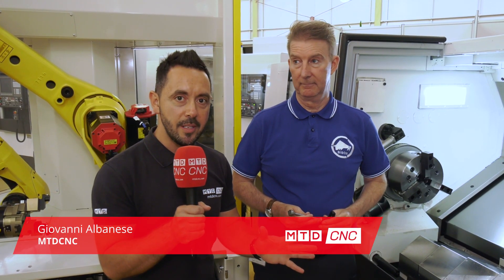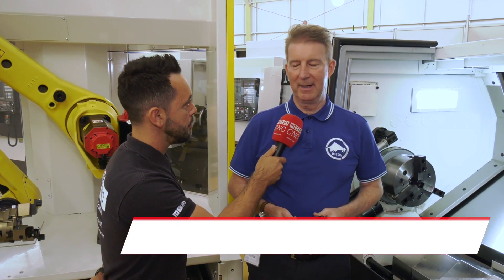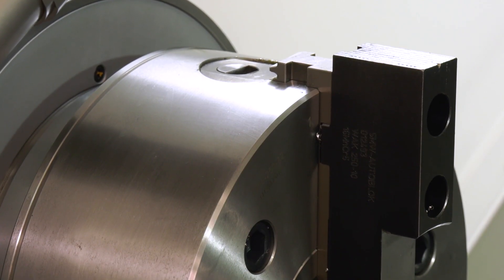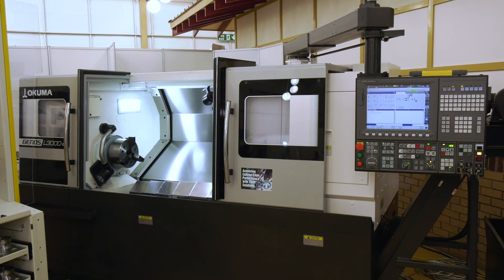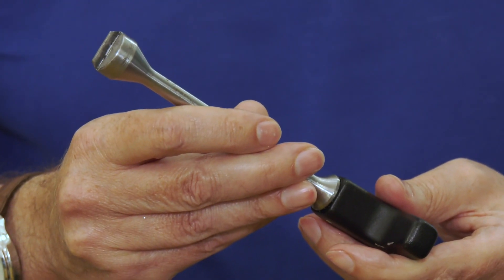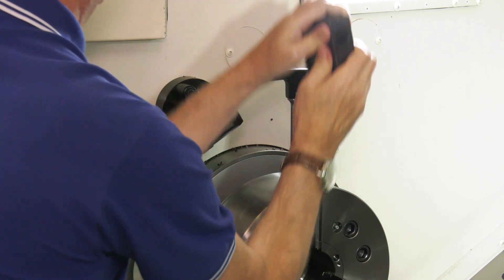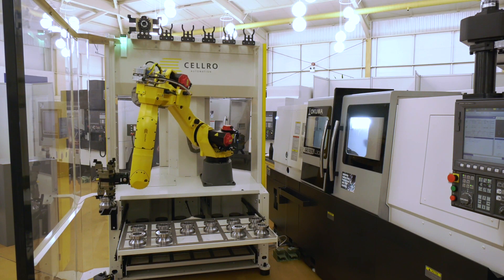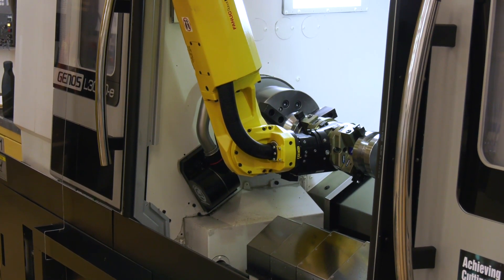Reduce Set Up Times On A CNC Lathe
Gio reviews the New Bison Quick Change Power Chuck following trials at NCMT with Mike Harris.

This new Chuck from Bison can reduce set up times, all 3 jaws can be changed over in less than 50 seconds and if required the set ups can also be automated.